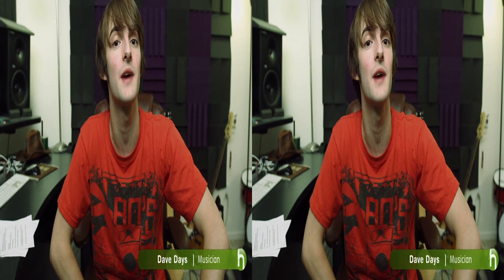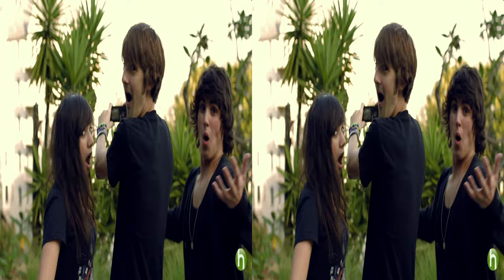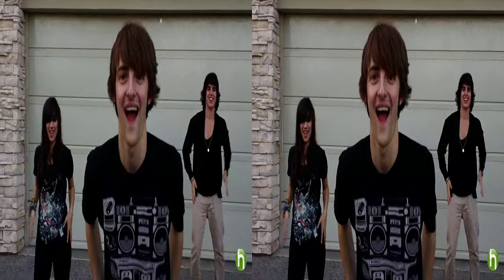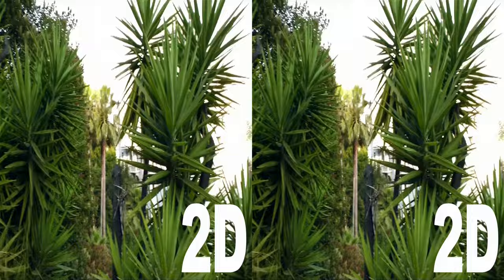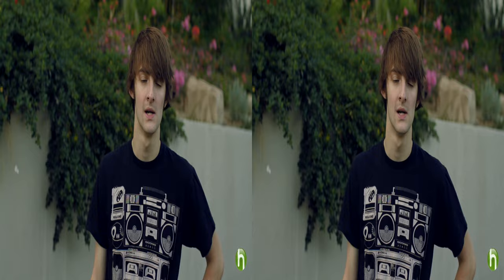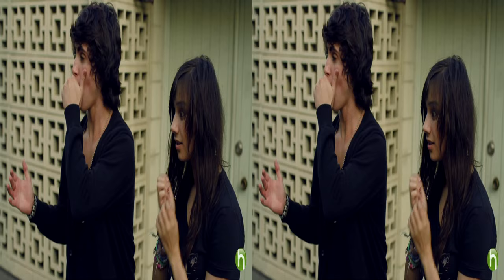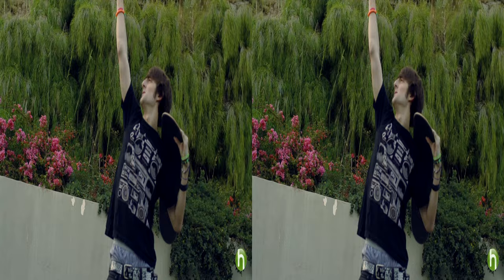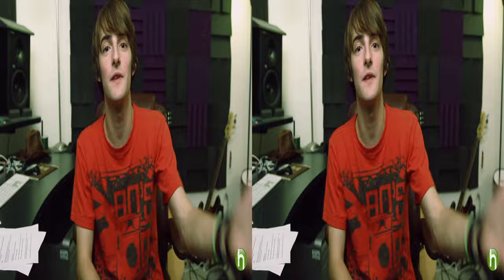Dave Days: How to Make a 3D Video of You and Your Friends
Grab your friends! YouTube star and Musician, Dave Days, is here to show you how to make an awesome 3D video of you and your friends!

To enter the Howdini "Watch, Share and Win" Sweepstakes, share our videos and then leave a comment starting with "WATCH, SHARE & WIN" to tell us where you shared on any of the following videos, Dave Days: How to Make a 3D Video of You and Your Friends, MysteryGuitarMan: Bring Music to Life with 3D, MysteryGuitarMan: How to make a spontaneous video when it happens in front of you, MysteryGuitarMan: How to vlog your vacation, MysteryGuitarMan: How to make skateboarding videos, MysteryGuitarMan: How to shoot a music video -- make a music video, MysteryGuitarMan: How to shoot a live concert video, MysteryGuitarMan: How to make a viral video on YouTube, MysteryGuitarMan: How to make videos for Facebook and other social media sites, How to make a video for YouTube or MysteryGuitarMan: How to shoot funny pet videos. MUST BEGIN COMMENT WITH "Watch, Share & Win". Each comment counts as a single entry. Limit one (1) entry per person and per YouTube account per day for each participating video during the promotion period. May enter every day until 10:00 AM ET on November 20, 2011.

Mean, crude, or otherwise offensive comments will be disqualified and deleted without notice.

Winner will be selected at random on or around November 22, 2011. Good luck!

NO PURCHASE OR VIDEO VIEWING NECESSARY TO ENTER OR WIN.  Open to legal residents of the 50 US states & DC, 13 or older. Void where prohibited. Begins 10:00am ET on 11/15/11, ends 10:00am ET on 11/15/11.